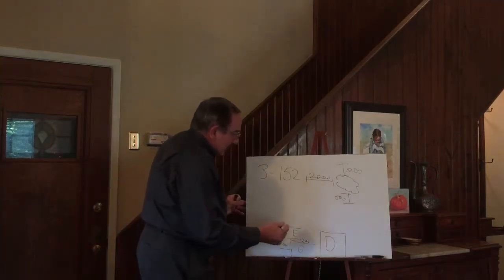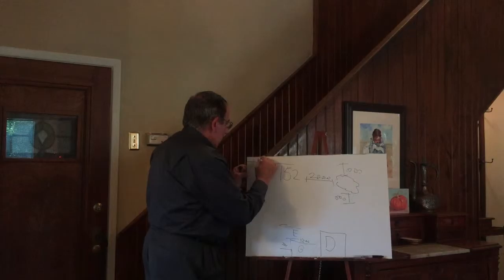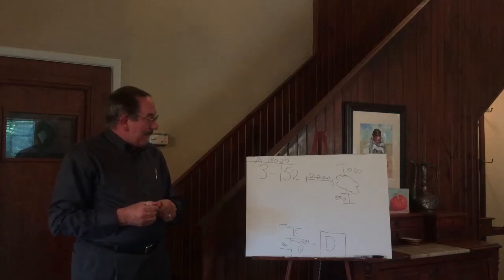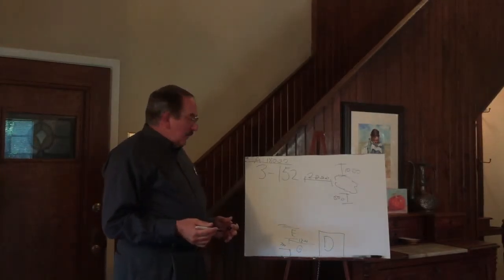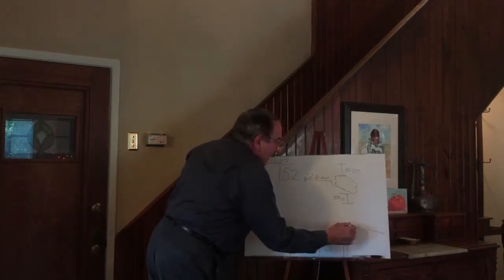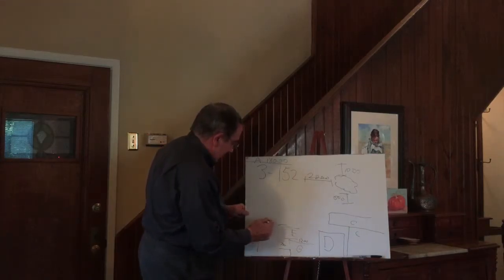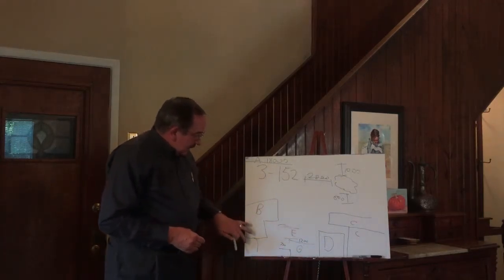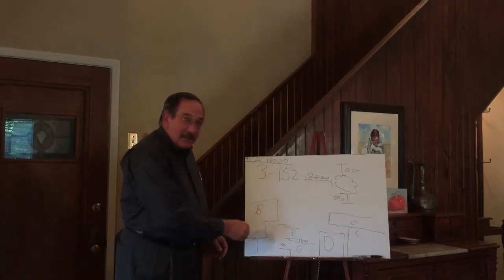Mark D Jones Pilot Video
Explanation of Airspace